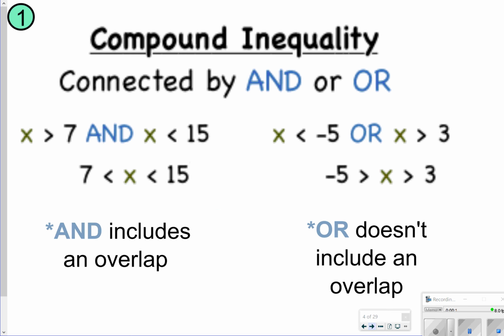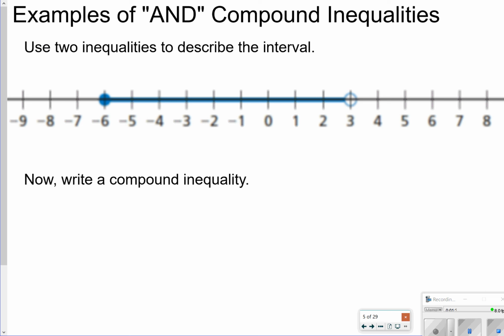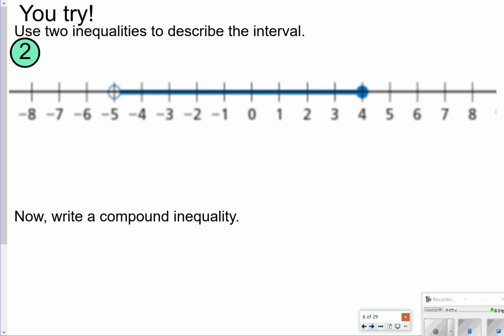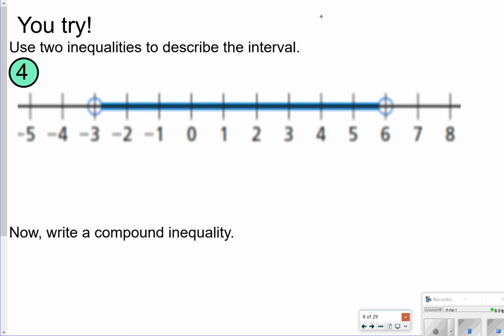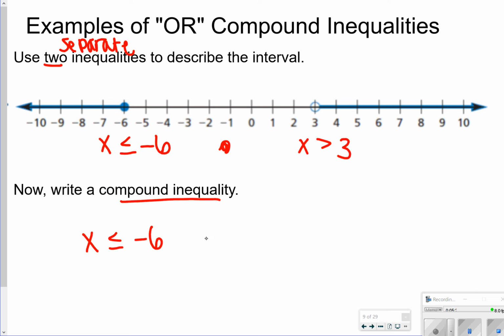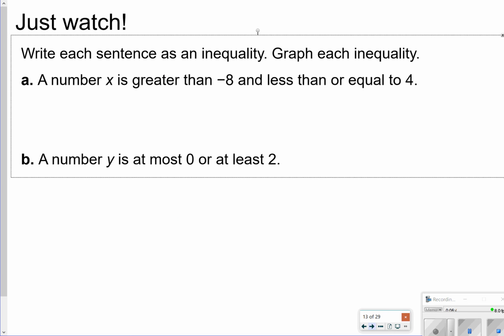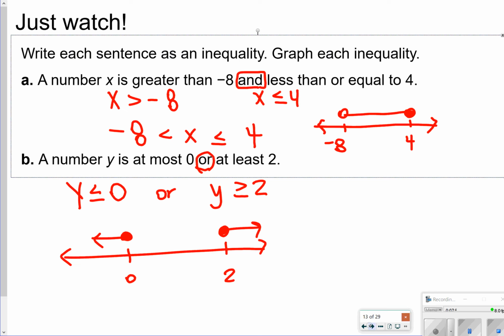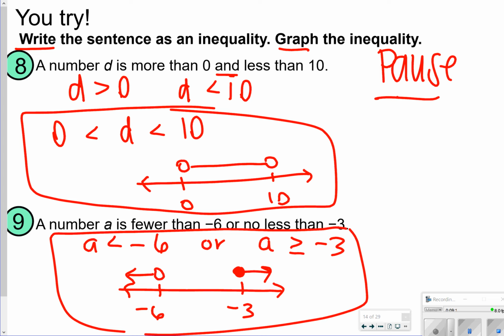2.5 (Part 1) Writing Compound Inequalities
Learn how to write compound inequalities.